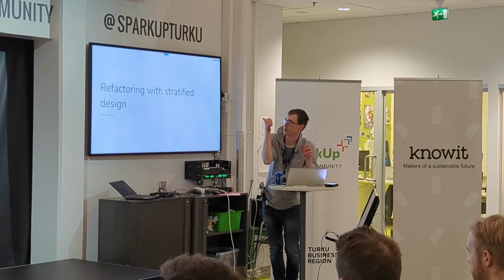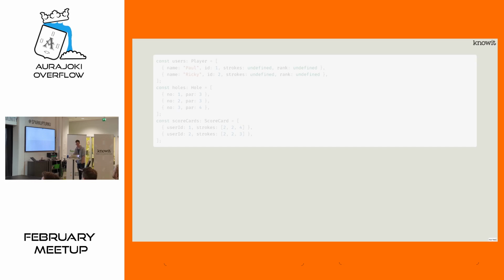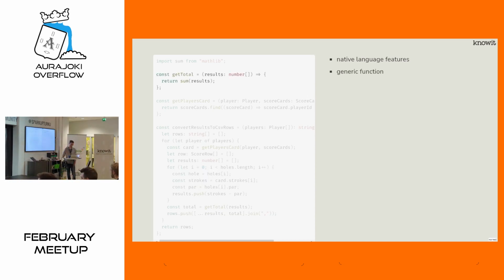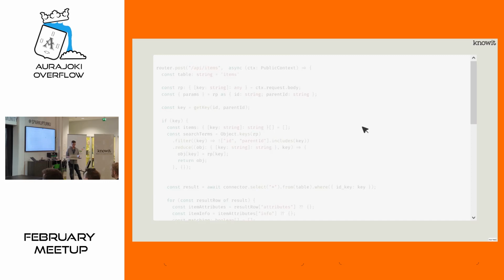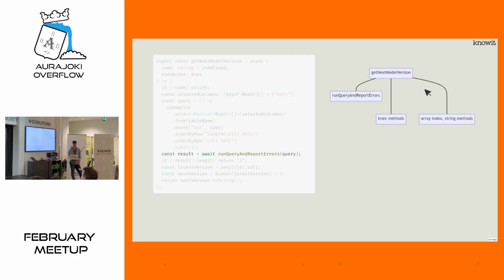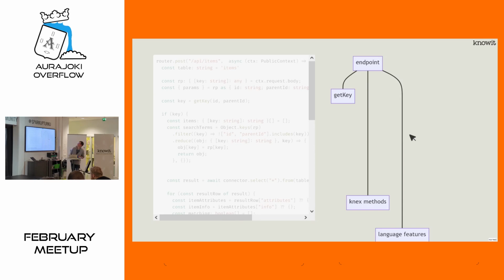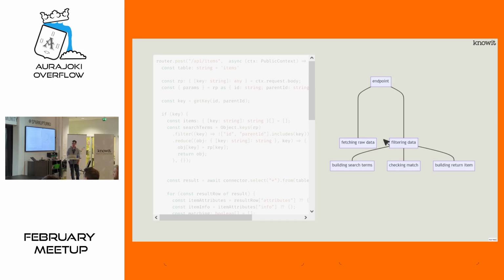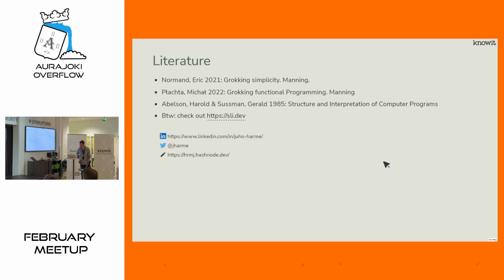"Refactoring with stratified design" by Juho Härme (Aurajoki Overflow February @ Knowit)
Refactoring with stratified design by Juho Härme

Presentation held at Aurajoki Overflow meetup in February 2023 at SparkUp in Turku.

Follow us for more events and talks!